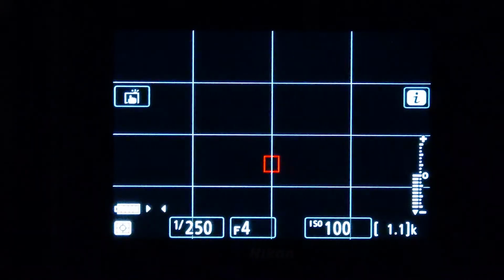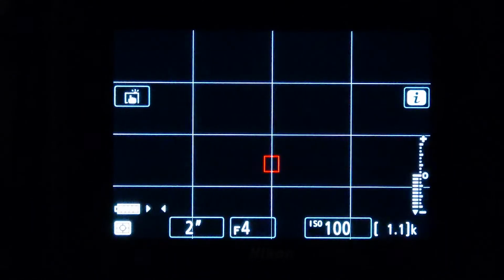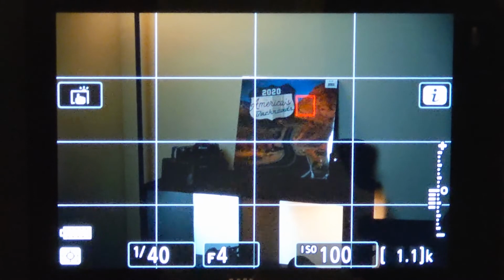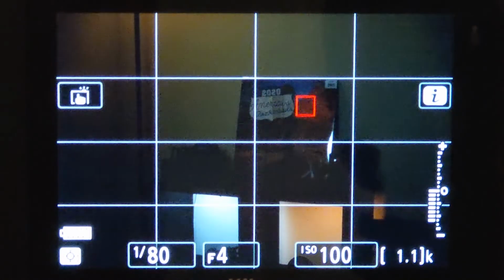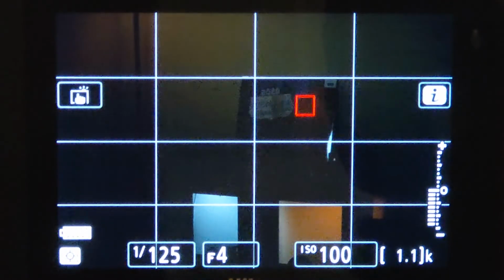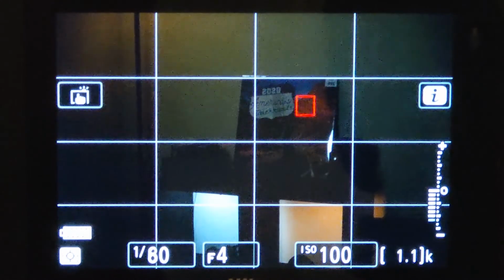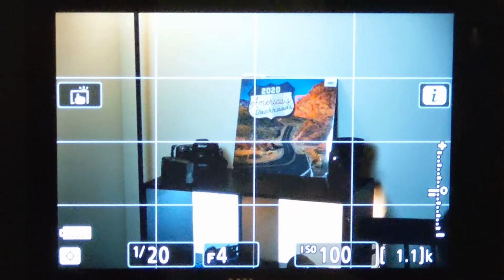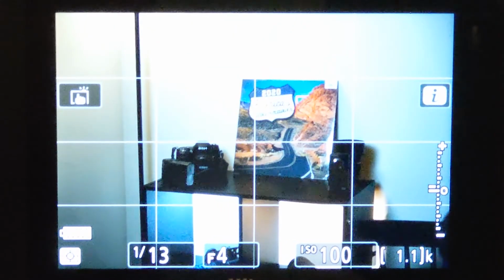Understanding Shutter Speed - Exposure Triangle Series Part 2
This photography tutorial is on shutter speed. We learn how to set the shutter speed for different situations and different settings! If you are new to photography, or wanting to learn how to take awesome pictures, this is the channel for you!

Go directly to a specific tutorial if you'd like:
What is Shutter Speed - 0:35
Portrait Sessions - 2:58
Using a Tripod - 5:19
Sports Photography - 6:50
Image Blur - 10:26

Special thanks to John Monroe of 151 Photography! Check out his work and follow him below...

Special Credit to the Slow Mo Guys and their video on the Camera Shutter.